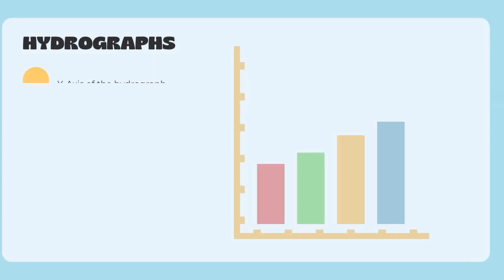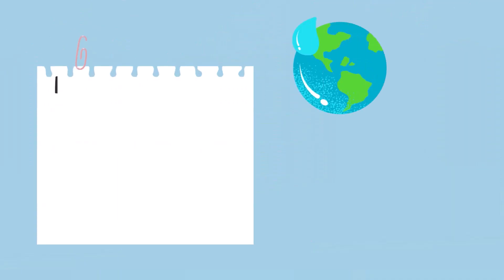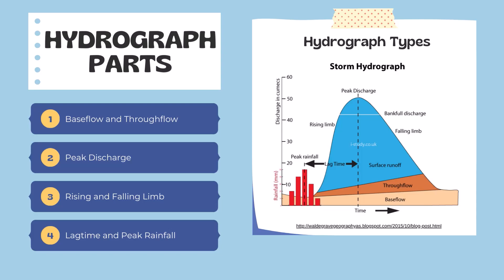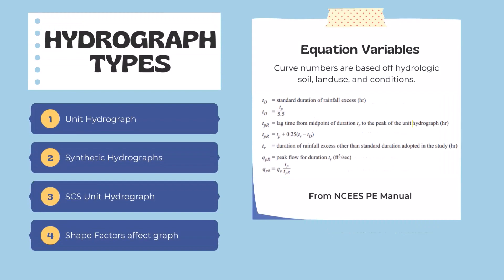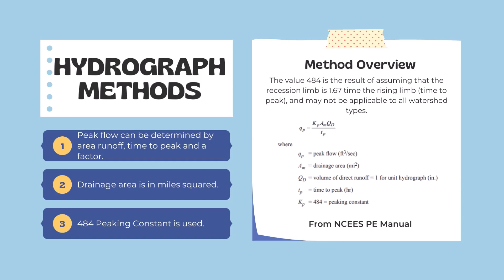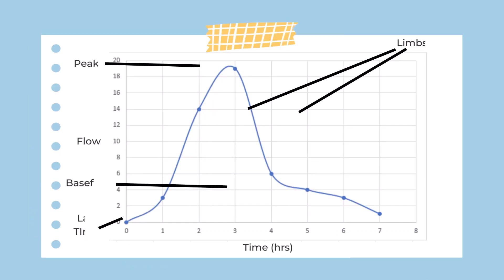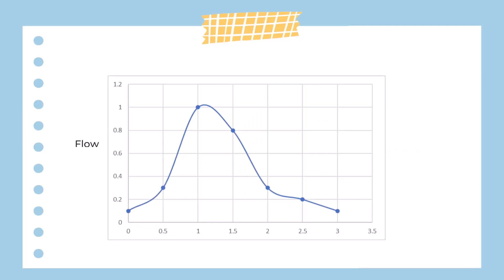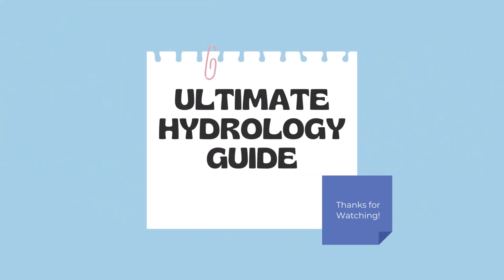HYDROGRAPHS EXPLAINED IN UNDER 6 MINUTES